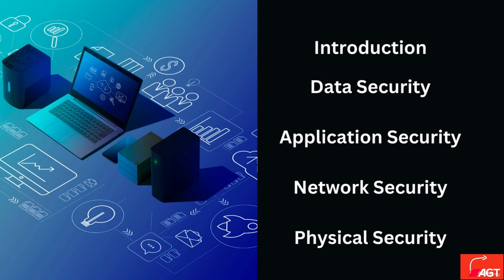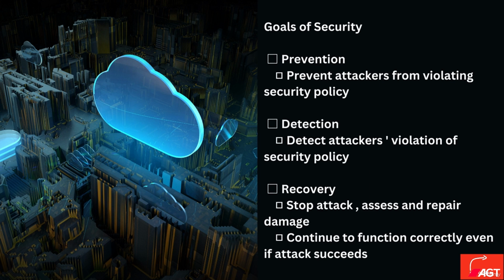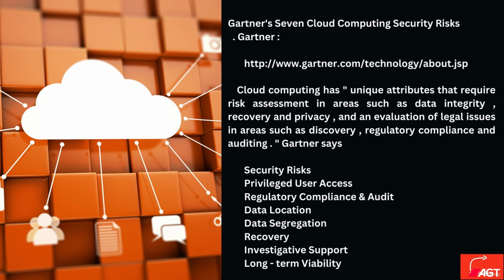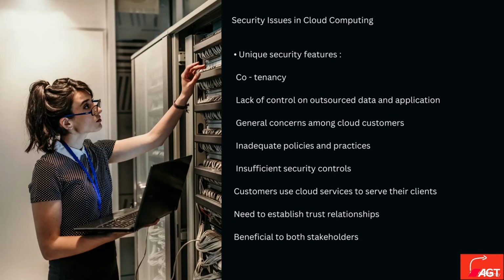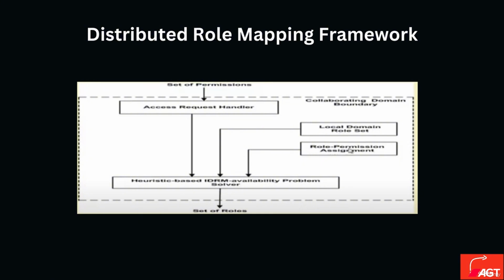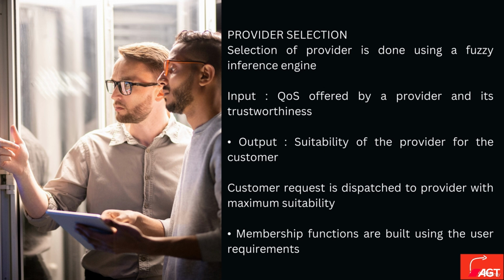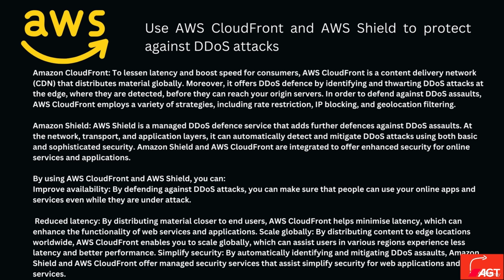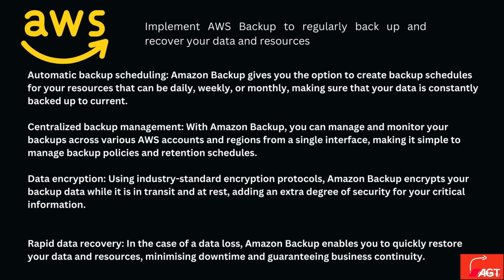CLOUD Security Mastery in 2025 with REAL Examples on AWS GOOGLE MICROSOFT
Learn the secrets of cloud security mastery in 2025 with real-world examples on AWS, Google Cloud, and Microsoft Azure. In this comprehensive video, we'll take you on a journey to explore the latest cloud security trends, best practices, and expert tips to help you protect your cloud infrastructure from cyber threats. From identity and access management to data encryption and compliance, we'll cover it all with practical examples and demos on the top three cloud providers. Whether you're a cloud security professional, architect, or engineer, this video is designed to help you stay ahead of the curve and master cloud security in 2025. So, what are you waiting for? Watch now and take your cloud security skills to the next level!